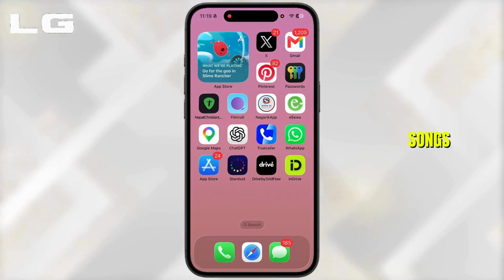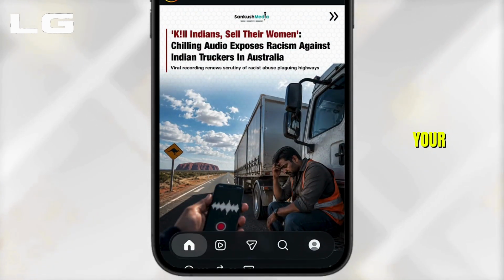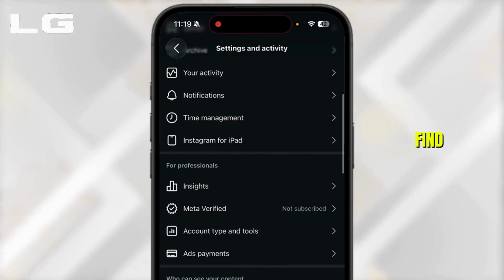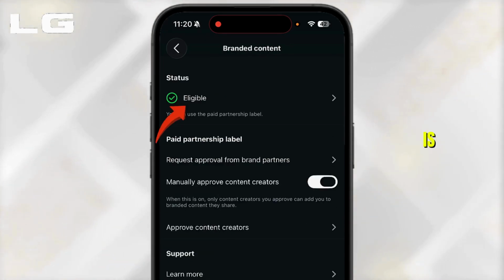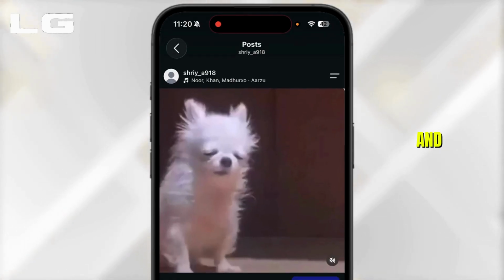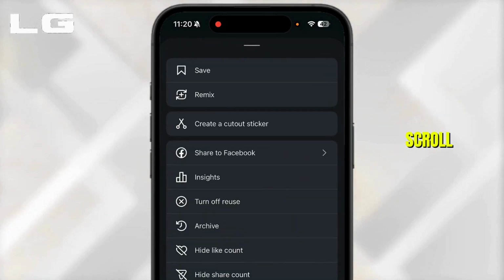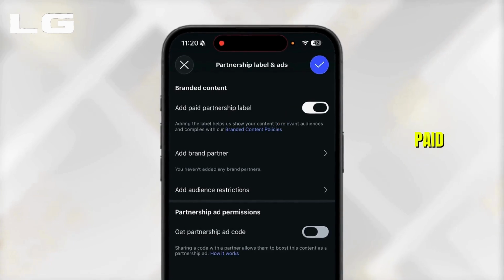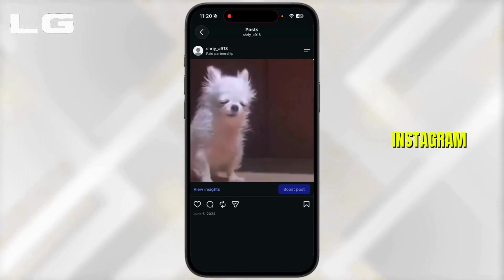How To Remove a Song From Instagram Post After Posting | Edit Music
Want to remove music from an Instagram post after it's been published? This tutorial explains what options are available and how to edit your post.

00:00 Introduction
00:05 How To Remove a Song From Instagram Post After Posting